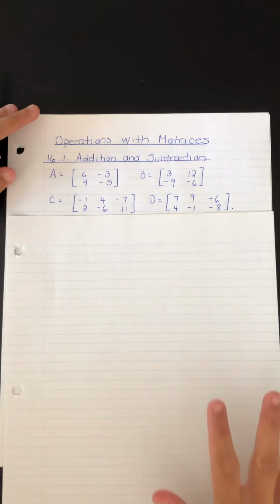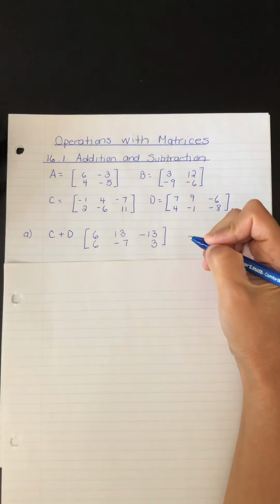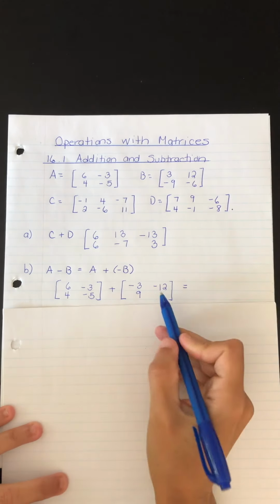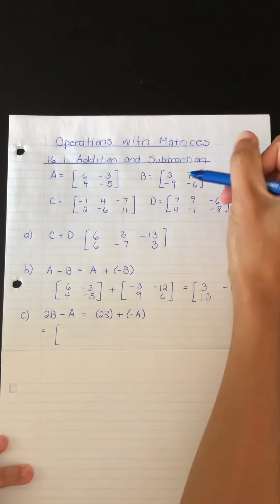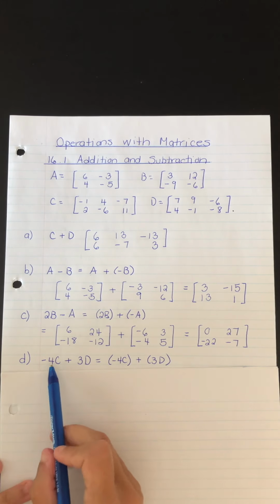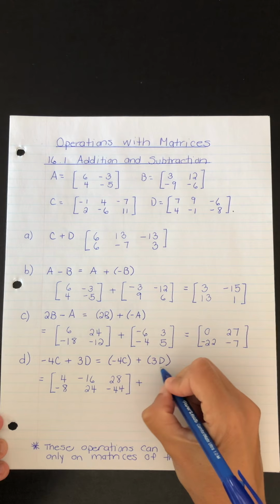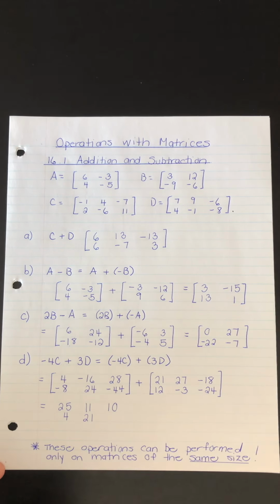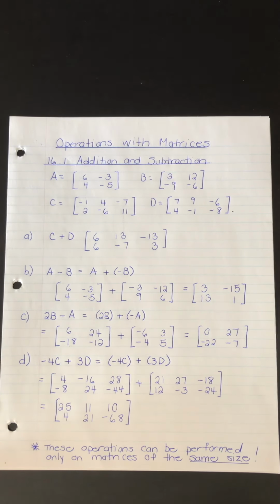Adding and Subtracting Matrices